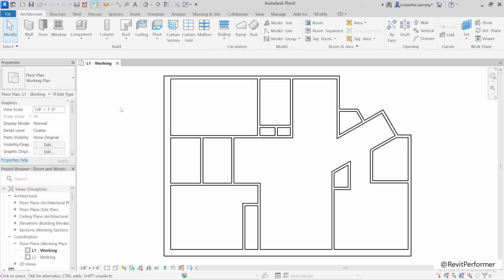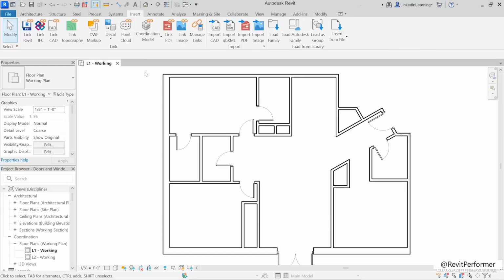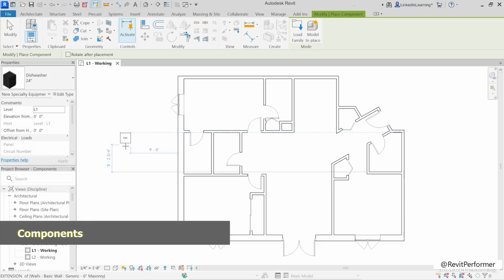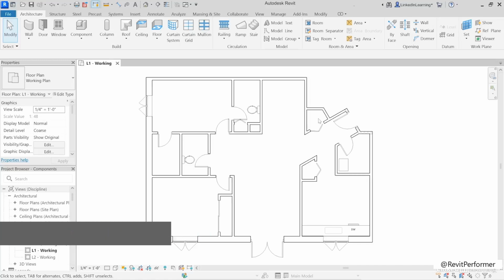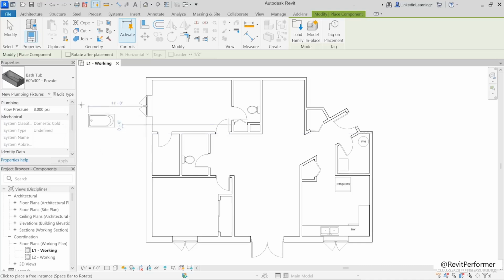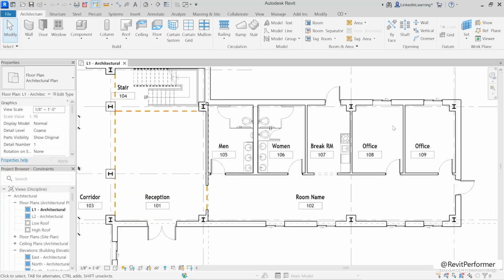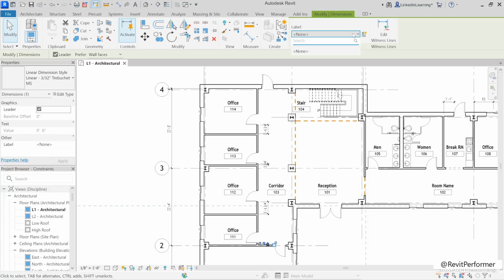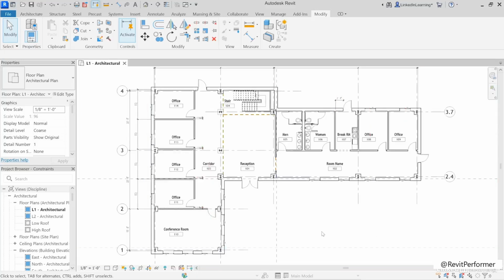Revit Architecture:Modeling Basics_Adding Doors and Windows_Adding Components_Wall Joins_Constraints